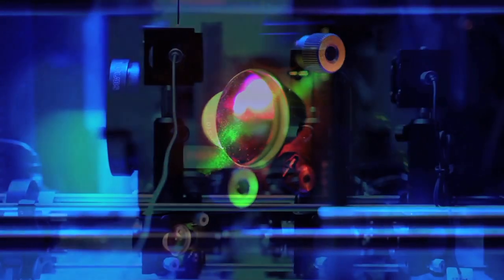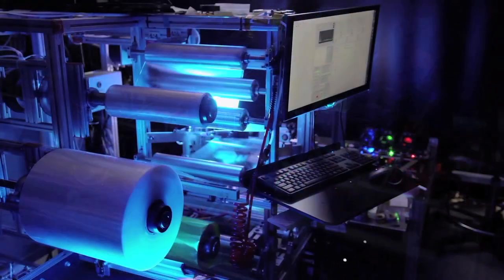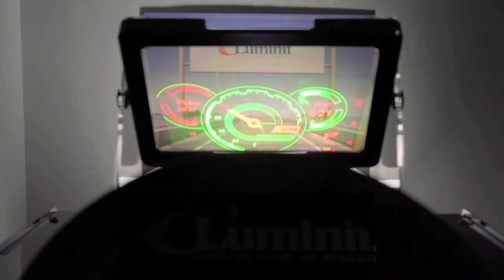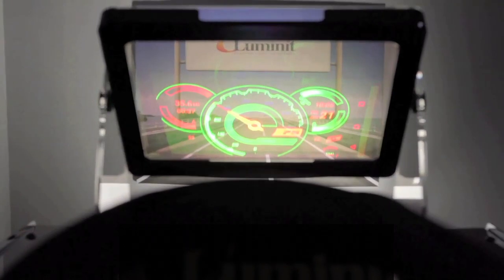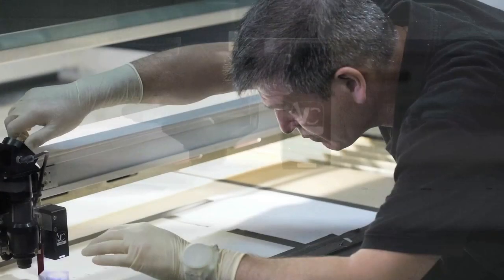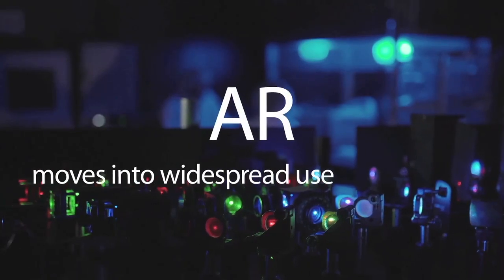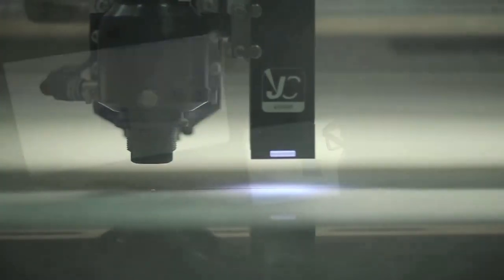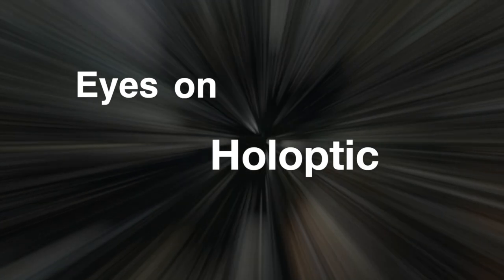Eyes on Holoptic Master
Holoptic HoloCore is based on Luminit’s decades-long research in Holographic Optical Element (HOE) technology, which has resulted in numerous patents. Our patented approach to wave-guide HOEs was developed for NASA applications over 10 years ago, and OEMs and Tier 1 manufacturers turn to Holoptic to solve their most challenging holography requirements. Holoptic HoloCore is designed into smart glasses currently on the market, and we are a leading producer of holographic products. Holoptic’s unique and patented production capabilities allow high speed and cost-effective roll-to-roll optical replication of holograms, and our state-of-the-art factory gives us holographic capabilities that are unmatched anywhere in the world.